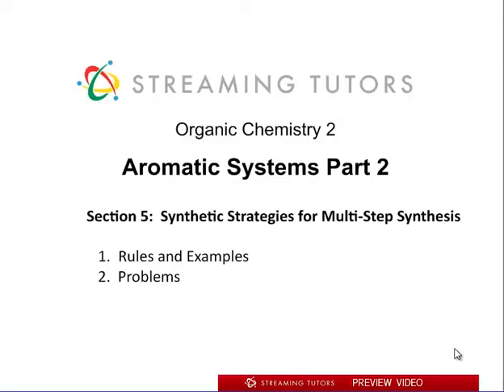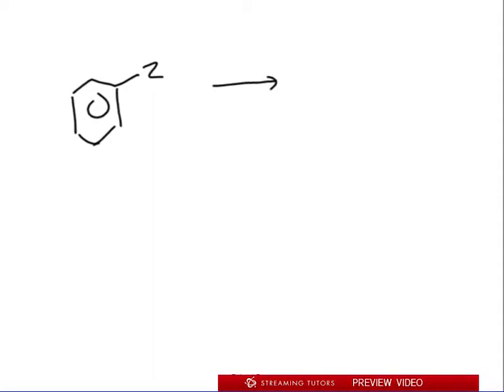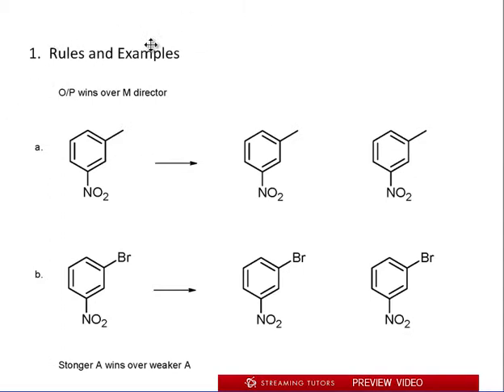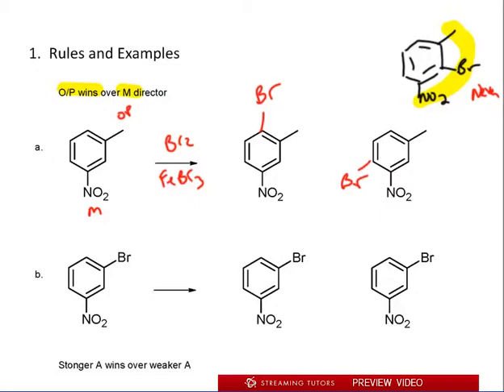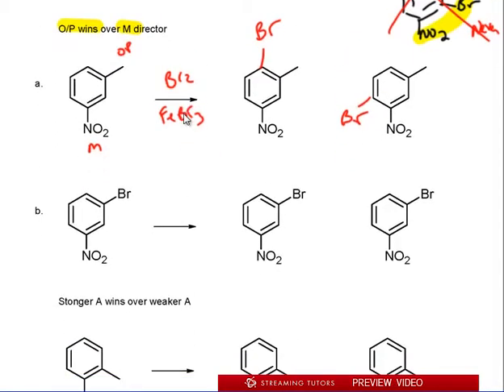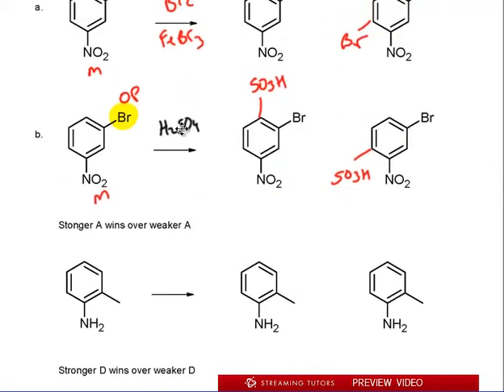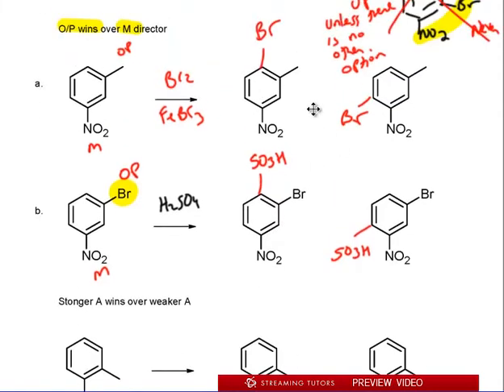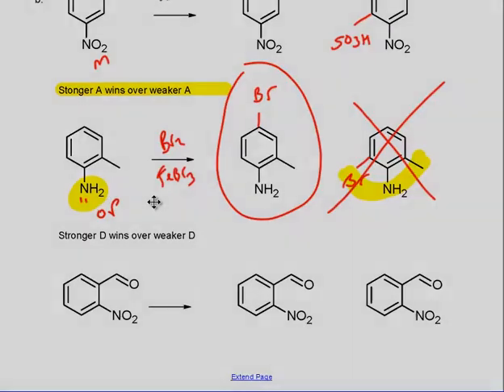Aromatic Systems Part 2 Section 5 Synthetic Strategies for Multi-Step Synthesis